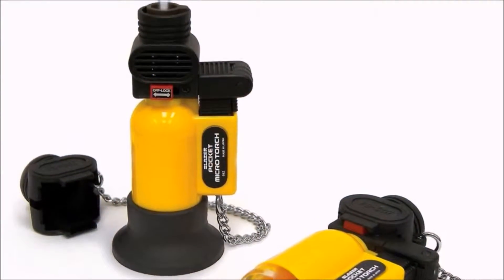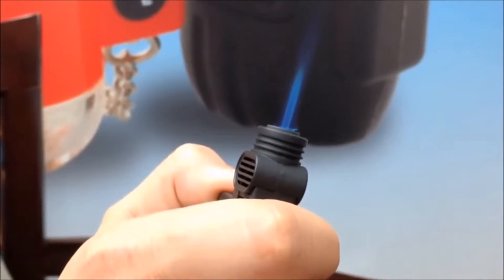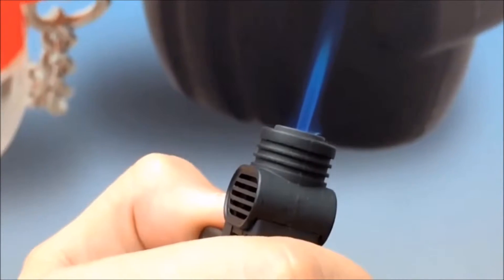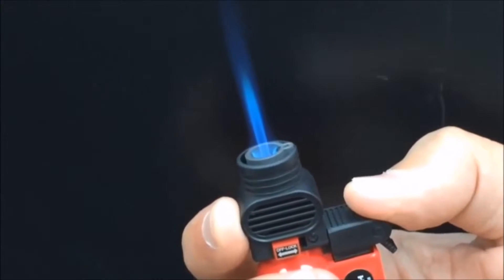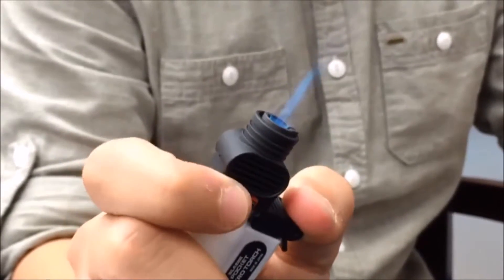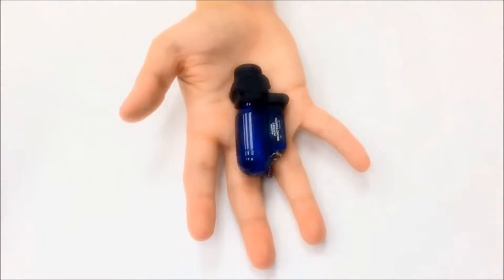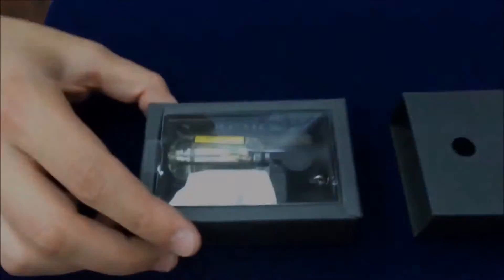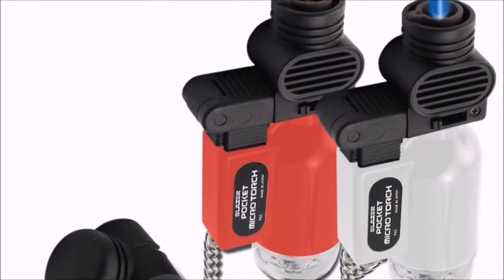The Pocket Blazer PB 207 Torch Lighter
Uno degli strumenti più versatili che possiedi, questa torcia ricaricabile butano per il tuo laboratorio.
Gli strumenti di Blazer Products sono apprezzati in tutto il mondo per la qualità superiore e l'affidabilità insuperabile.

La nuova e unica caratteristica a prova di bambino della Torcia garantisce sicurezza completa pur mantenendo un'accensione intuitiva e facile da usare.

La nuova torcia mette ancora una volta il potere professionale nelle tue mani per l'uso quotidiano. Raggiungerai per sempre questo pratico strumento.

The Original Blazer Pocket Torch: The PB207

Prodotto per la rima volta nel 1985, il PB-207 faceva parte della linea originale Blazer di torce ricaricabili butano auto-contenute. Dotato del primo sistema di accensione istantanea al quarzo piezoelettrico all'avanguardia del settore.

La solida ingegneria e costruzione giapponese e la portabilità leggera lo hanno reso rapidamente uno strumento essenziale per i professionisti in una vasta gamma di settori. Da idraulici e meccanici a tecnici di laboratorio e odontotecnici, il PB207 è stato un successo immediato.

Il PB207 è entrato per la prima volta nel mercato più ampio durante il boom dei sigari alla fine degli anni '90. L'industria degli accendini non aveva mai visto niente del genere e una rivoluzione nacque rapidamente.

Questa torcia, piccola ma potente, è caratterizzata da una fiamma a 2500ºF resistente al vento blu butano, il più grande serbatoio disponibile in un accendino torcia, un indicatore di livello carburante chiaro per il controllo rapido dei livelli di butano, un cappuccio di sicurezza e una leva di blocco per applicazioni in cui una fiamma continua è necessario.

Il meccanismo a prova di bambino garantisce sicurezza in qualsiasi ambiente pur mantenendo un intuitivo sistema di accensione facile da usare.

Ora espandendosi in molti altri mercati, il PB207 porta con sé una storia di affidabilità e affidabilità di 30 anni. Spesso imitato, rimane ineguagliato nell'arte come il miglior accendino al mondo.

Usa il PB ogni volta che sei in viaggio. La fiamma resistente al vento è ideale per l'uso esterno. Sul campo da golf, guidando o semplicemente camminando per la strada, otterrai sempre una fiamma veloce e affidabile.

Disponibile in una vasta gamma di finiture e colori, tra cui la nostra nuova versione bianca, così come una nuova versione a fiamma larga. Elegantemente confezionato per regalare qualsiasi momento dell'anno.